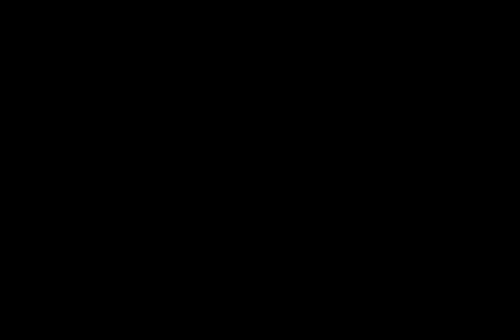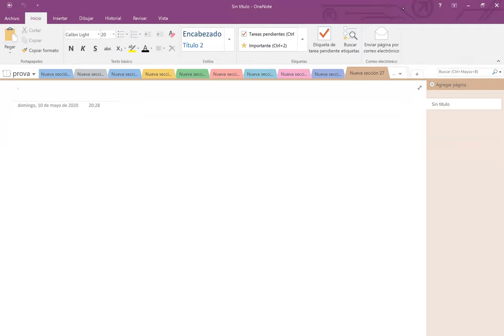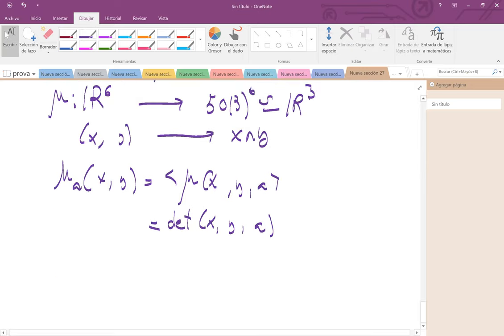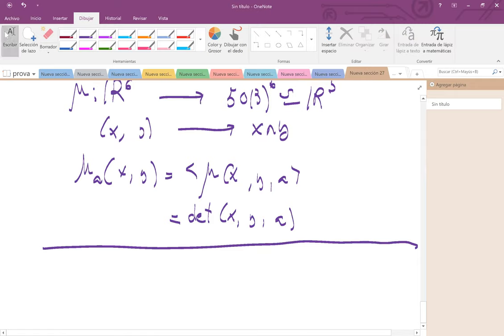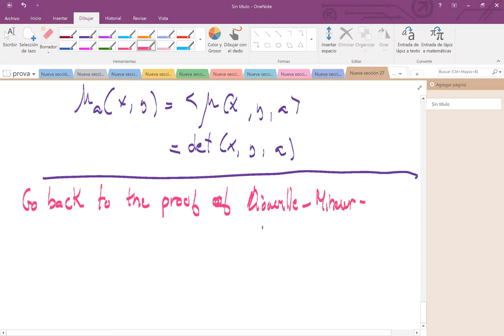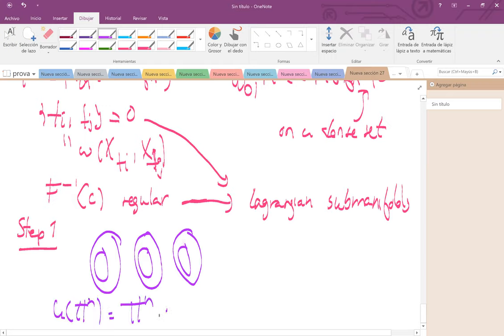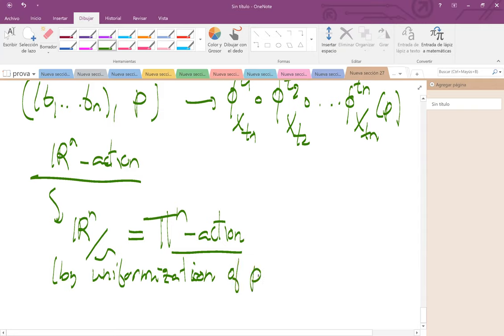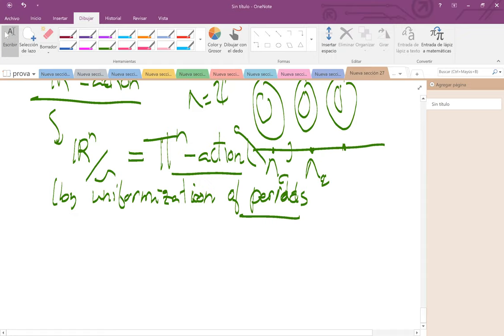From Hamiltonian actions to moment maps and a geometrical proof of Liouville-Mineur-Arnold theorem.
In this video I explain basics on moment maps and toric actions. I also give a conceptual proof of Arnold-Liouville theorem (feat. Duistermaat)

Master course
Chapter 4-Introduction to Symplectic and Poisson Geometry

Differentiable Manifolds
FME-UPC